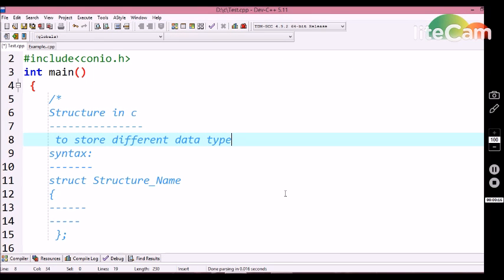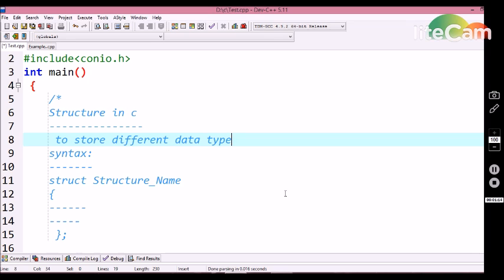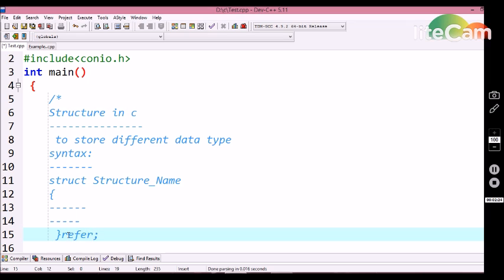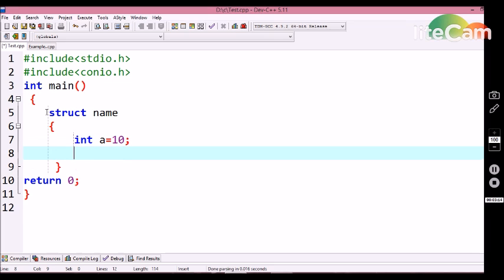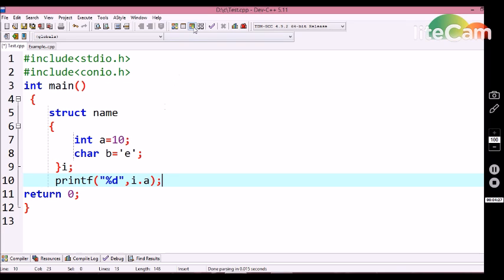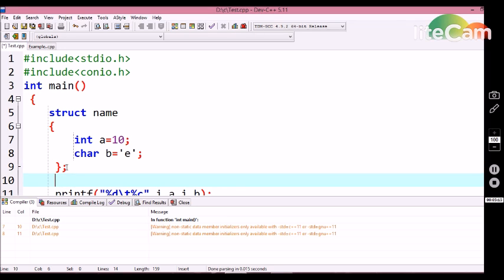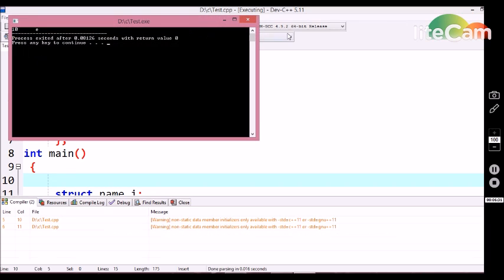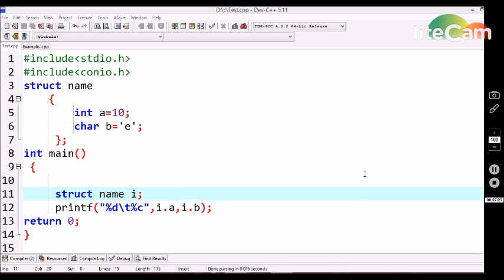#39 basics about structure in C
what is mean by structure in c language
how we can use structure in c language
what is the need of structure in c language
what are the methods are existed in c language to use structure
how we can get the data from the structure
what procedure we have to follow to write data to the structure